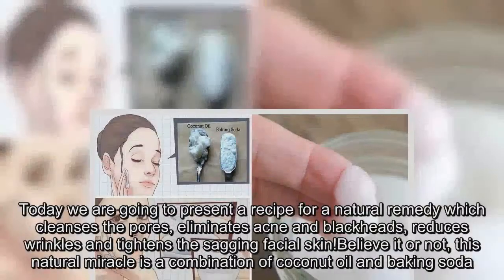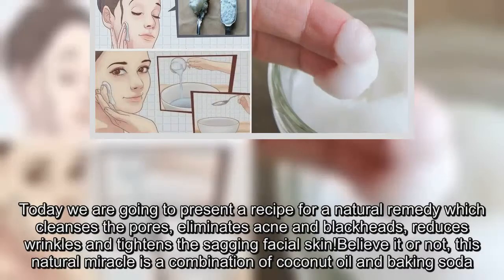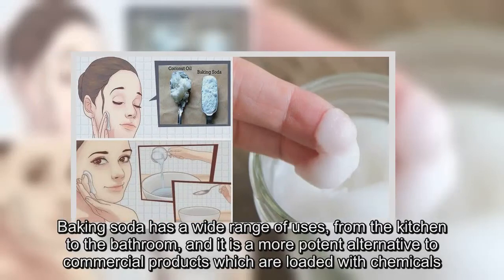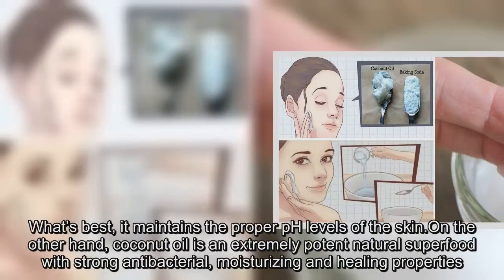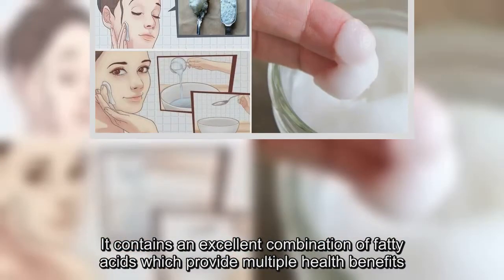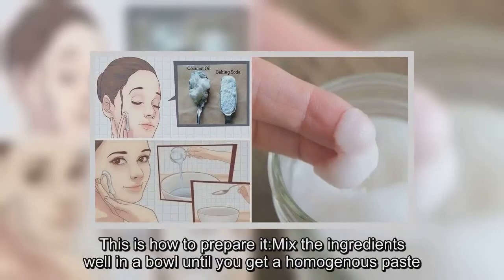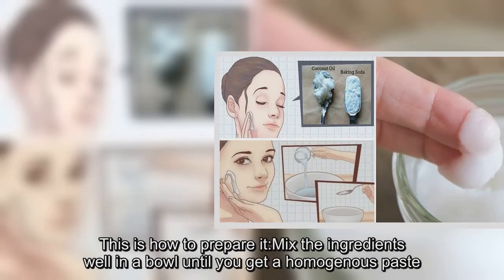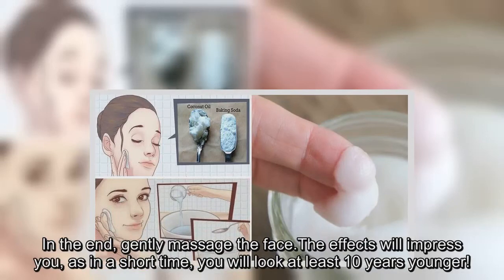Look 10 Years Younger With Amazing Coconut Oil & Baking Soda Recipe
Today we are going to present a recipe for a natural remedy which cleanses the pores, eliminates acne and blackheads, reduces wrinkles and tightens the sagging facial skin!Believe it or not, this natural miracle is a combination of coconut oil and baking soda.It effectively eliminates the dead skin cells, reduces the appearance of wrinkles, soothes redness, and leaves the skin smooth, soft, and clear.Baking soda has a wide range of uses, from the kitchen to the bathroom, and it is a more potent alternative to commercial products which are loaded with chemicals.It is also a powerful deodorizing and polishing agent. It offers numerous benefits for the skin, hair, face, and teeth.What’s best, it maintains the proper pH levels of the skin. On the other hand, coconut oil is an extremely potent natural superfood with strong antibacterial, moisturizing and healing properties.It contains an excellent combination of fatty acids which provide multiple health benefits.Hence, this mixture is a real miraculous elixir which exfoliates the skin, eliminates dirt, and heals all skin conditions.It penetrates deeply into the skin, cleanses the pores, and leaves the face free of acne and blackheads.This is how to prepare it:Mix the ingredients well in a bowl until you get a homogenous paste.Apply the paste on the problematic skin areas, and leave it to act for 5 minutes. Then, rinse with lukewarm water.In the end, gently massage the face. The effects will impress you, as in a short time, you will look at least 10 years younger!.